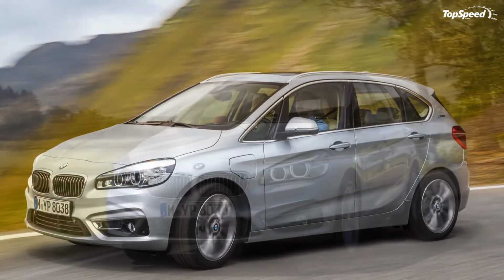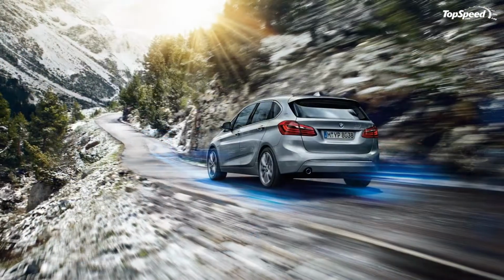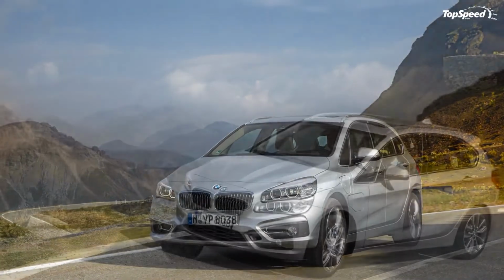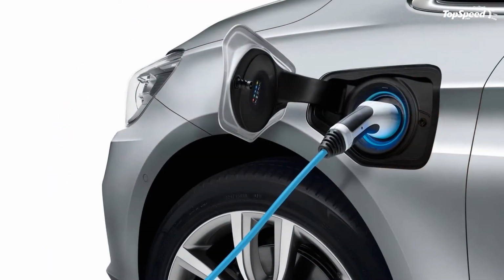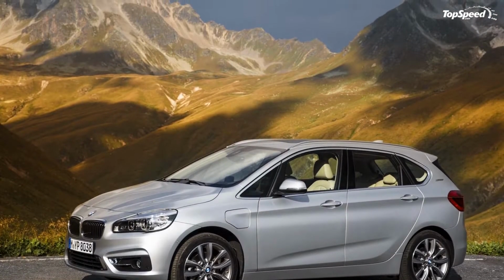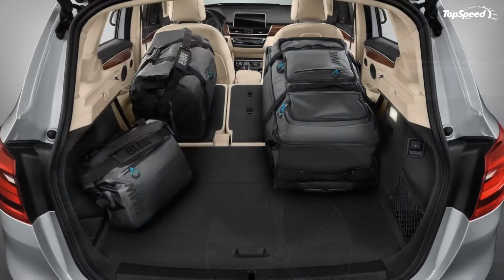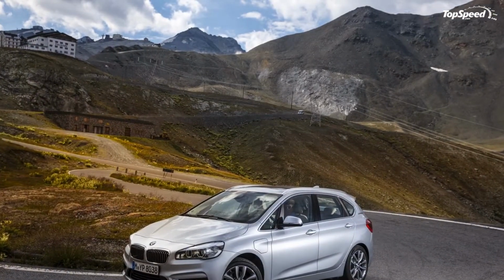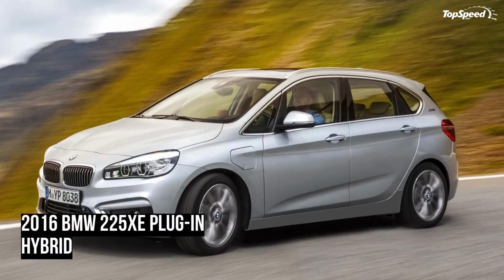2016 BMW 225xe Plug-in Hybrid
BMW gave us a bit of a shock with the 2014 BMW 2 Series Active Tourer. At first there was fear that the model would compromise the Identity of the BMW name. Aside from the fact that it is a lower-cost vehicle, it is also front-wheel drive, which skews away from traditional BMW engineering. To some, the front end says, “yes, I am a BMW,” but the rest of the vehicle – including the drivetrain – just didn’t quite fit what some expect from a Bimmer.
Now that the 2 Series has established itself in the market, BMW has decided to add a plug-in hybrid variant of the Active Tourer model. The new model will use the same 1.5-liter, three-cylinder engine from the base-model 2 Series, but it will also have an electric motor in the rear. This design means the hybrid version will have front-wheel drive, all-wheel drive and rear-wheel drive (when running on the electric motor only.) Even though the 2 Series fell outside of the normal BMW mold, BMW still managed to supply a vehicle that meets the desires of consumers. The new 225XE hybrid will have a lot of the same features of the non-hybrid version, but will be different in its own way. The 225XE should debut along with the new 330E plug-in hybrid at the Frankfurt Auto Show next week.
 Read on to see my review of the new 225XE.
Continue reading to learn more about the BMW 225xe Plug-in Hybrid.